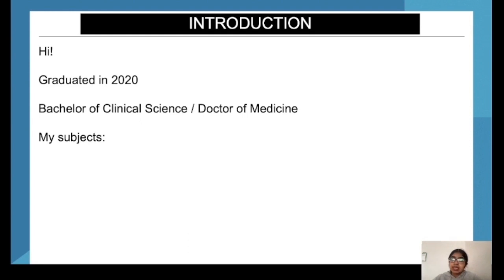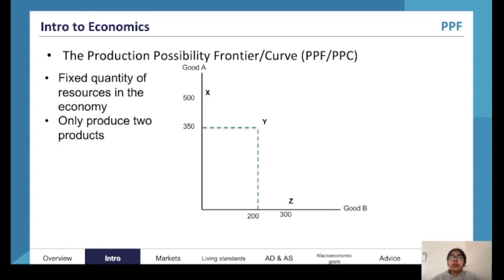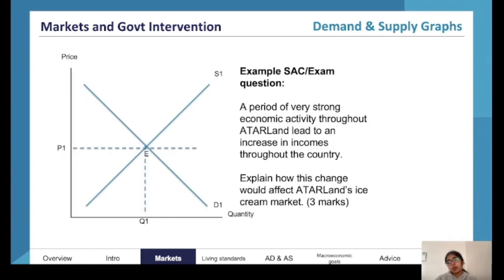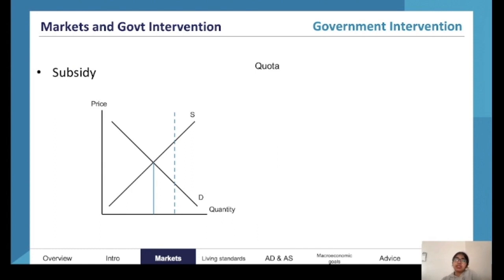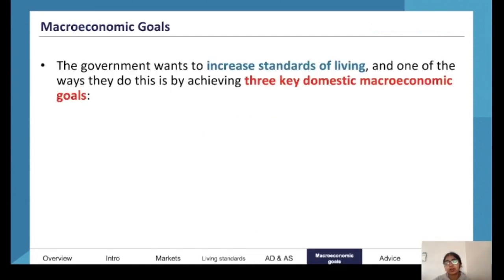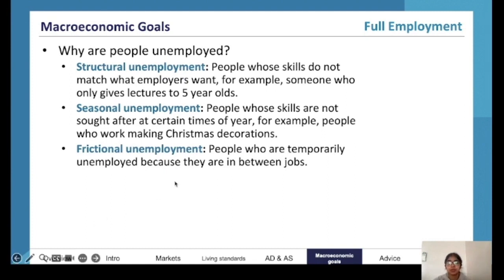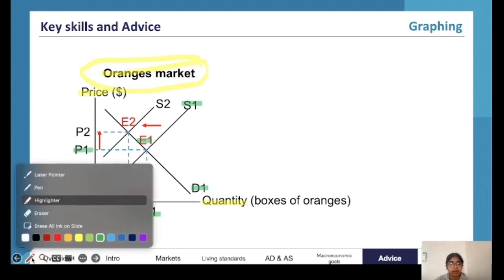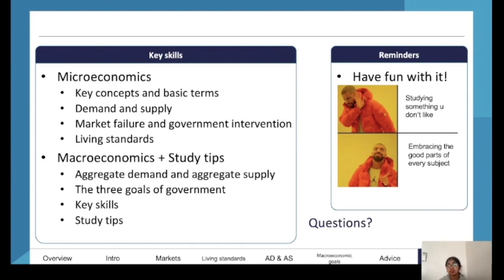VCE Economics Unit 3 Headstart Lecture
All the content you need to revise to get a headstart on VCE Economics 3&4, delivered by an expert presenter.

Want more help? ATAR Notes publishes amazing Course Notes & Topic Tests for VCE Economics 3&4.